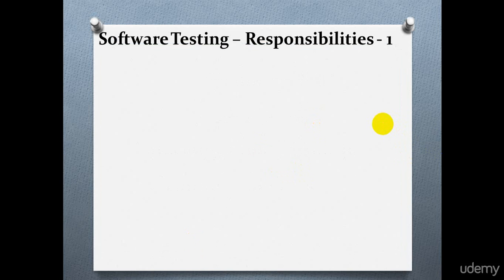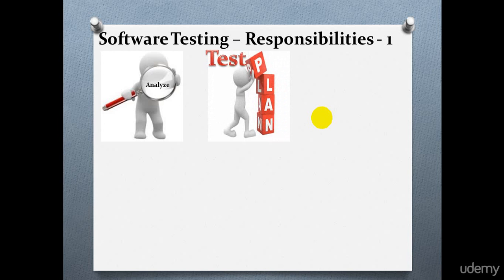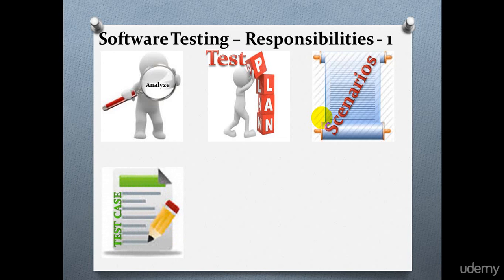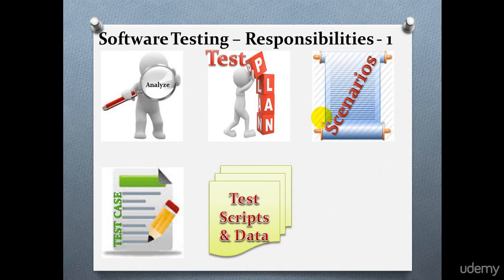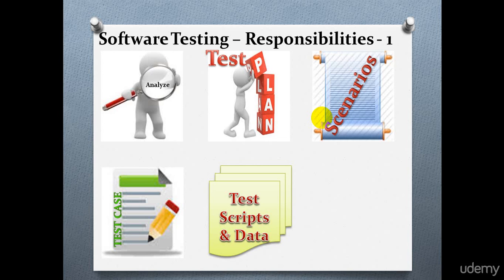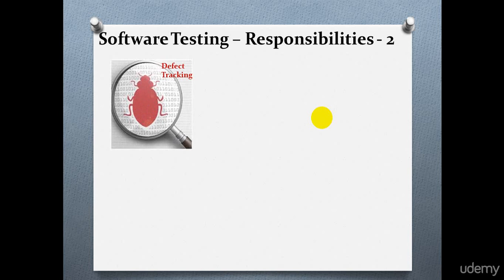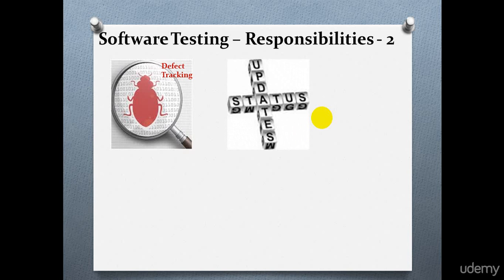Manual Testing | Roles and Responsibilities of a tester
What are the roles and responsibilities of a tester?